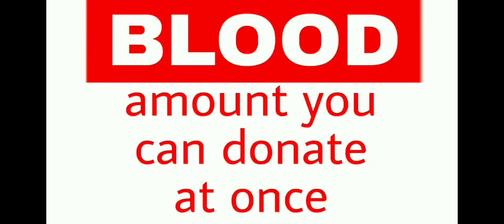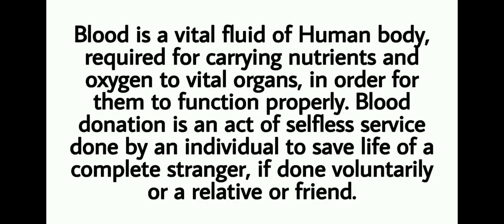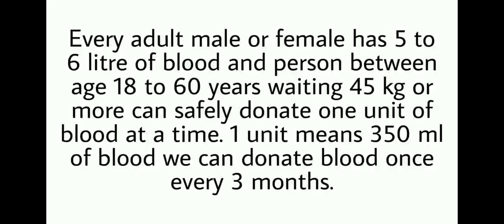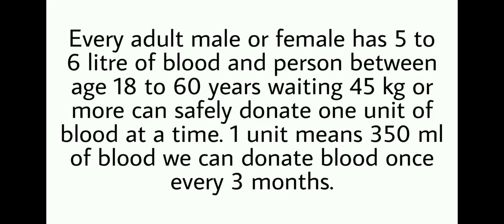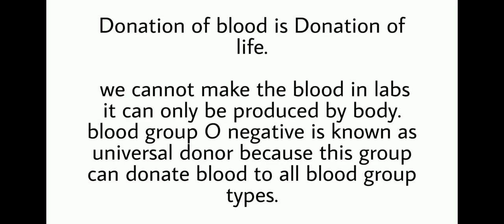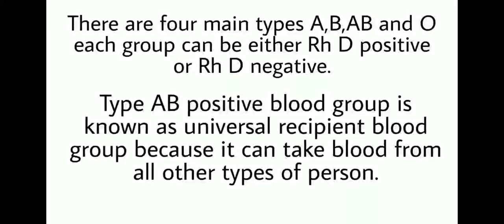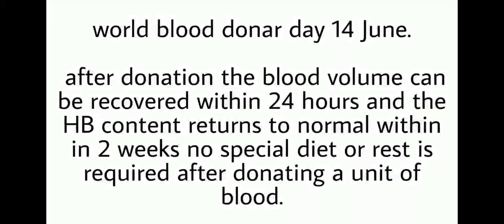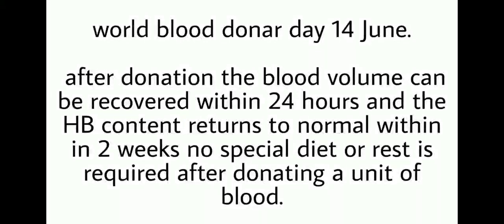blood amount you can donate at once